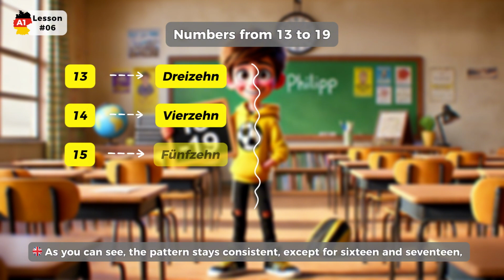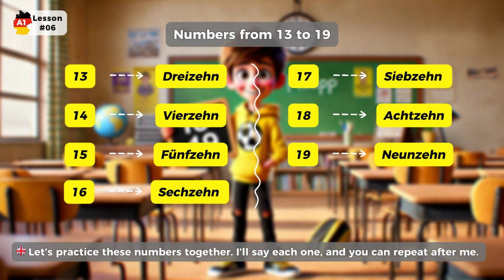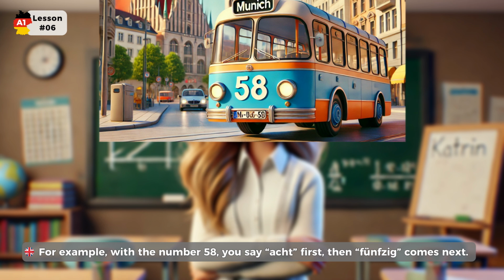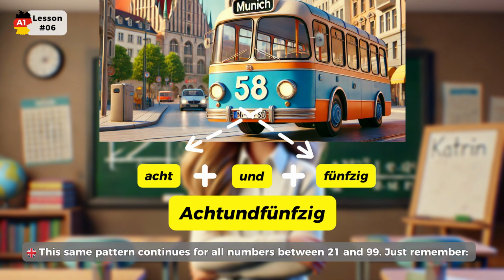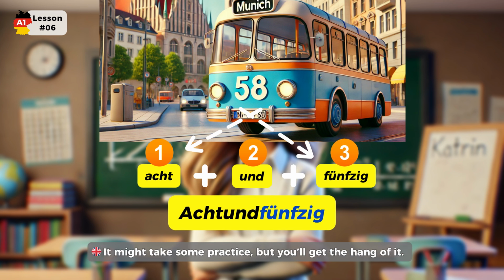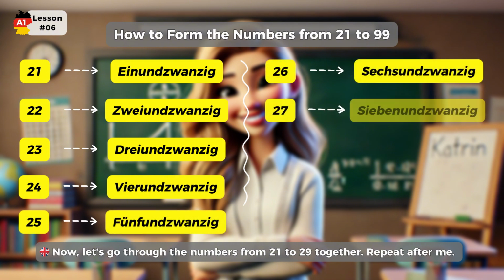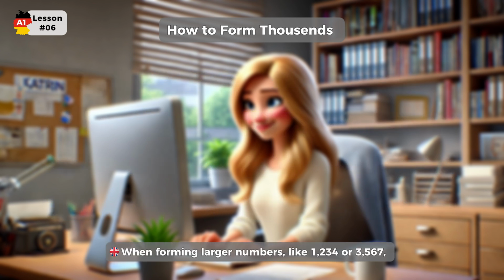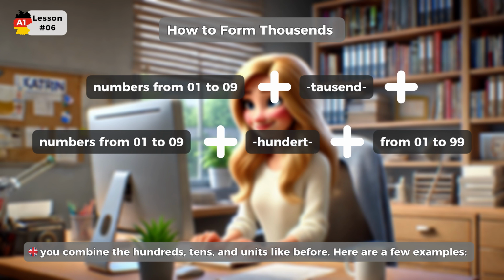🇩🇪 German A1_Lesson 06 | Master Basic Numbers in German | Complete Course for Beginners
In Lesson 6, you will learn the essential numbers in German, starting from 0 to 99 and moving up to larger numbers like hundreds and thousands.

This is the sixth lesson in our Complete A1 German Course, designed specifically for beginners.

💡 Highlights from this Lesson:
→ Learn German numbers from 0 to 99, including basic counting and patterns
→ Discover the patterns for forming larger numbers, including hundreds and thousands
→ Practice saying numbers in different contexts, like years and telling time

In this lesson, we introduce you to counting in German, starting with numbers you’ll use every day and building up to larger ones. You’ll see clear patterns for numbers in the tens and hundreds and practice applying what you learn. We’ll also briefly touch on using numbers in real-life situations, like dates and time, which we’ll explore more in future lessons.

By the end of this lesson, you’ll feel confident using German numbers in conversations, counting, and everyday situations. Stick around until the end for a practice session to reinforce everything you’ve learned!

📚 Chapters:
00:00 Intro
00:40 Basic Numbers (0-19)
03:07 Tens and Counting from 21 to 99
06:15 Large Numbers (Hundreds and Thousands)
08:56 Using Numbers in Dates & Time
10:53 Practice Session
12:13 Outro

Explanation Levels:
On our channel, the videos will be structured as follows:

• A1: Explanations in English 🇬🇧
• A2: Explanations mostly in English 🇬🇧
• B1: Explanations mostly in German 🇩🇪
• B2: Explanations in German 🇩🇪

This progression helps you transition smoothly from beginner to advanced levels, improving your comprehension and fluency step by step.

You'll find grammar videos, vocabulary learning and tests, as well as listening and speaking practice through short stories. Don’t miss out on new content and learn German effectively with us: